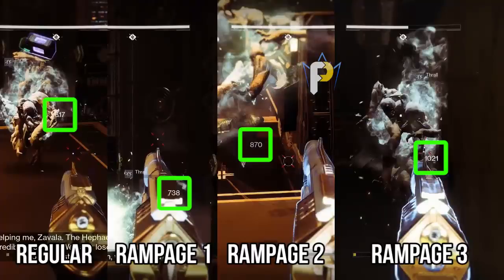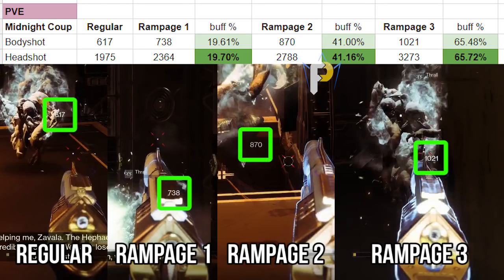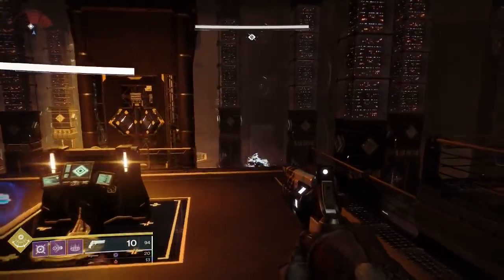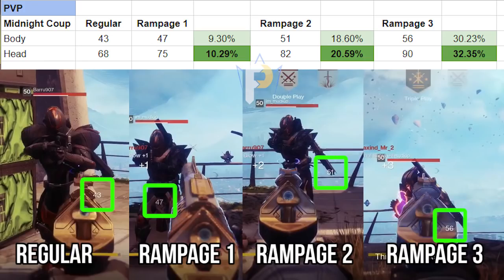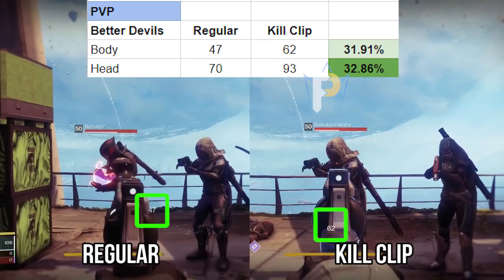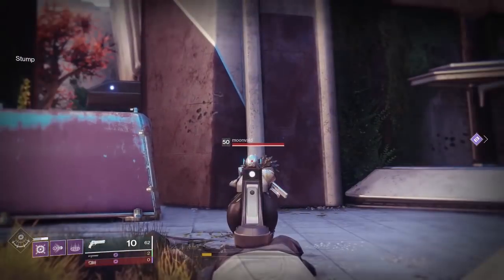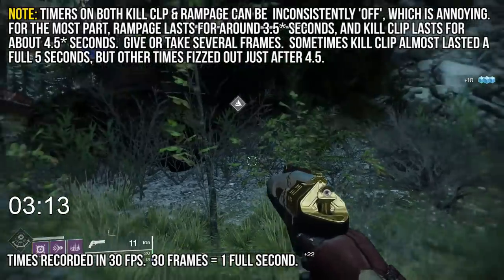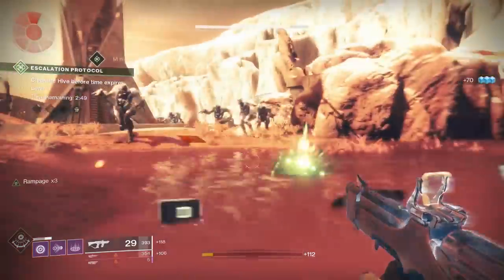Destiny 2: Kill Clip vs Rampage! (PvP AND PvE)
Thought you knew everything about Kill Clip & Rampage? THINK AGAIN.  The #'s are different for PvP and PvE.  Here's the breakdown.

(more)
★ SWEET MERCH ★